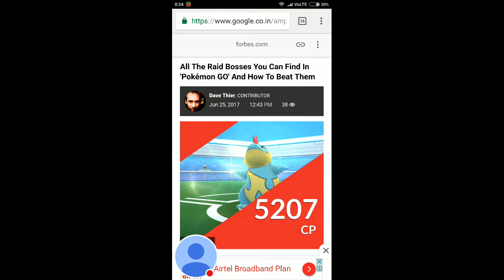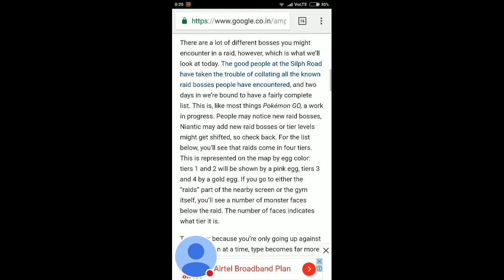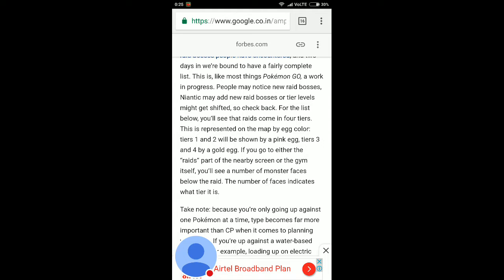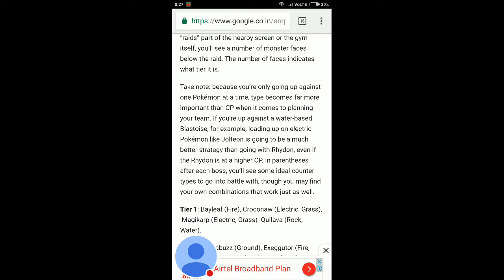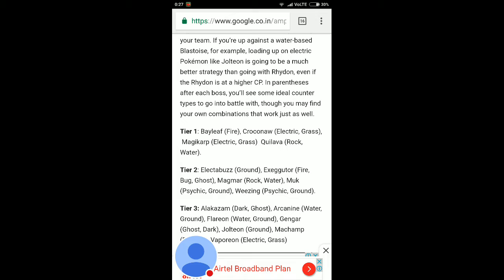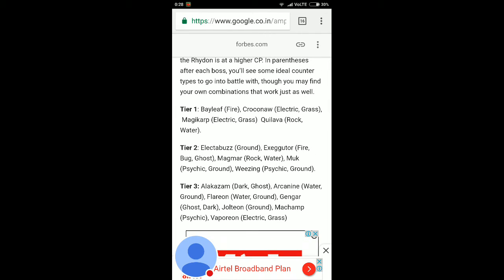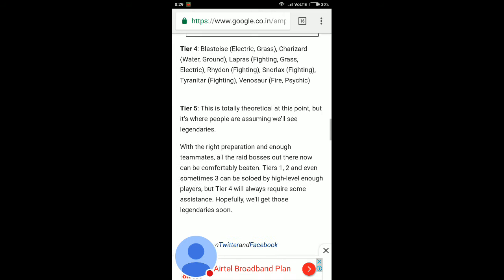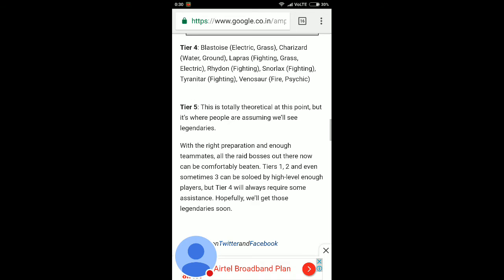Useful information about "Raid battles - Raid Boss"😊😍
Hope you guys enjoying my video. Thank you for the love and affection. Keep supporting. If I need any improvement, tell me the comment section, will take it in positive way and will improve in my next upcoming videos and live stream reach your satisfactory level. Love you guys, bye, take care😊